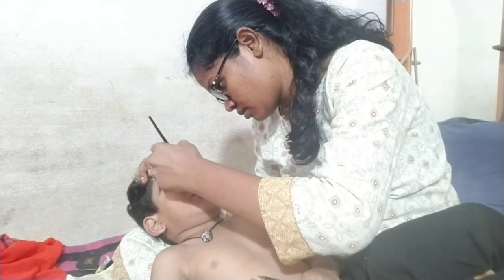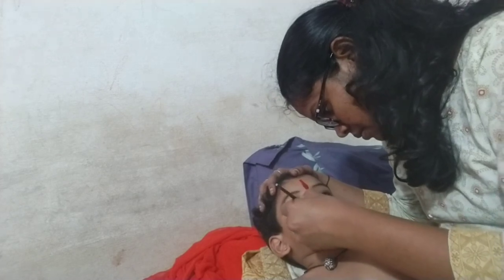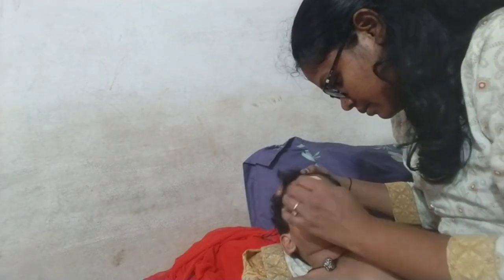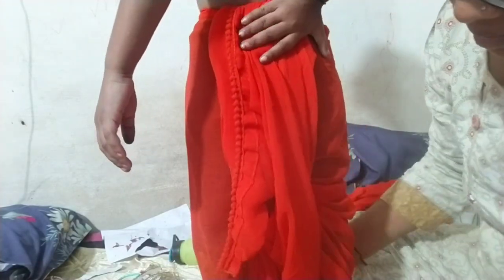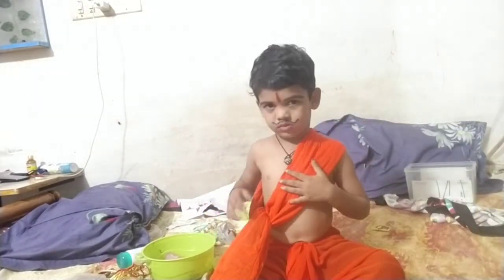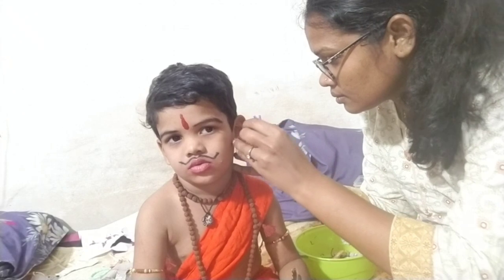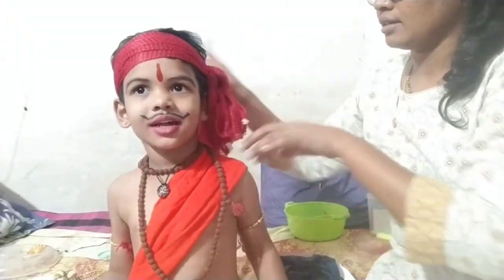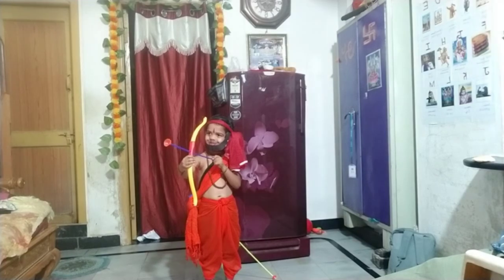మీరు ఇలాఈజీగా ఇంట్లోనేసీతారామరాజు ఫాన్సీ డ్రెస్ వేసుకోవచ్చు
easy way of making a fancy dress of Sita Rama Raju in house with some only ingredients which we have already in our houses if you like this video please like share and subscribe how to make a sitarama Raju fancy dress in home